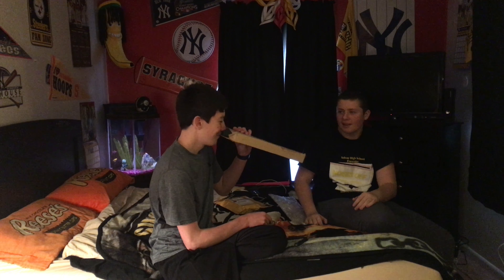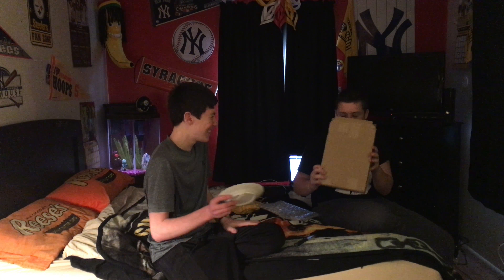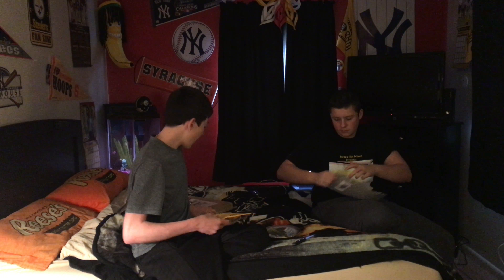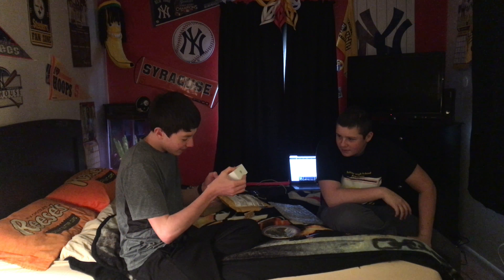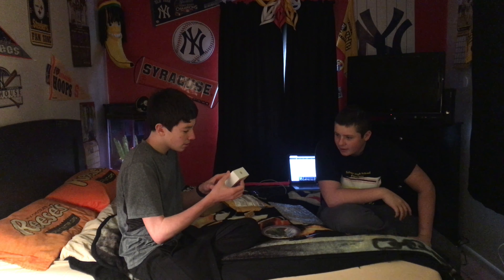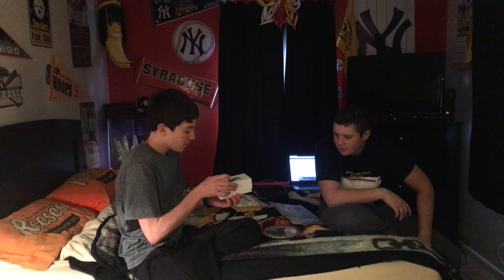Listia Unboxing Pt. 24